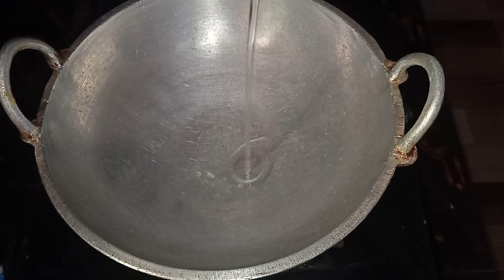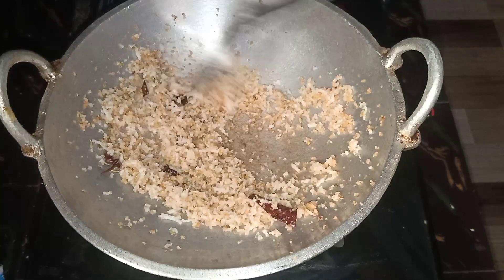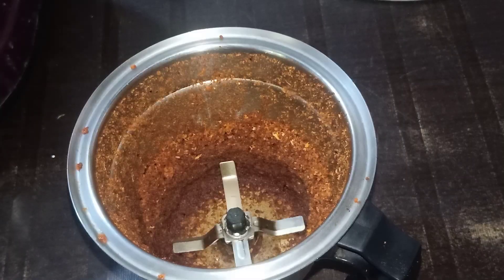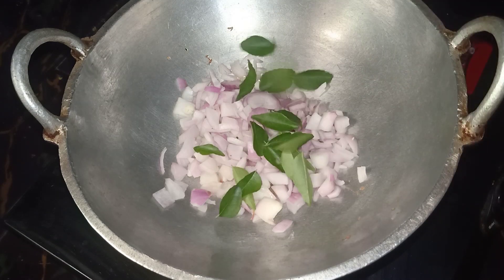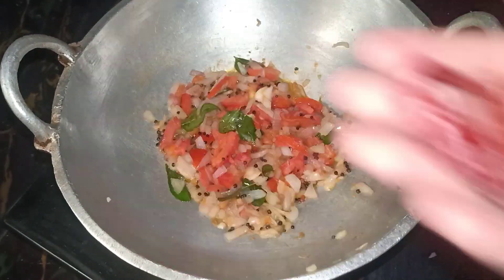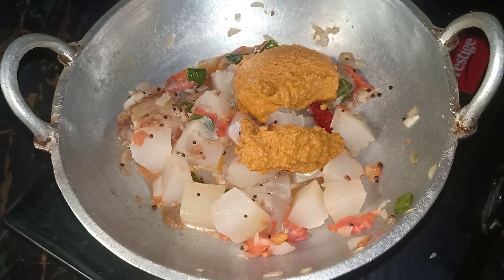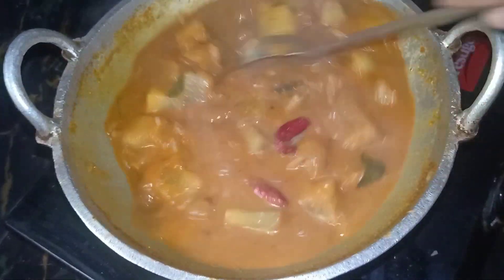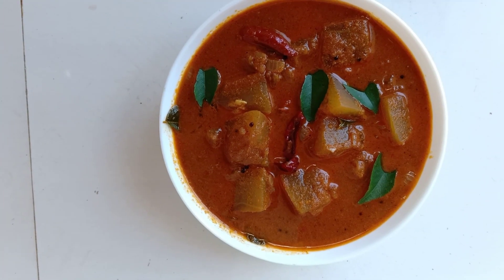കോഴിക്കറി വരെ മാറി നിൽക്കും ഈ രുചിക്കുമുന്നിൽ/Ash gourd curry/kumbalanga curry/sidedish chappathi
kumbalanga curry/ash gourd recipe/easy sidedish for rice, chappathi/veritycurry recipe/food